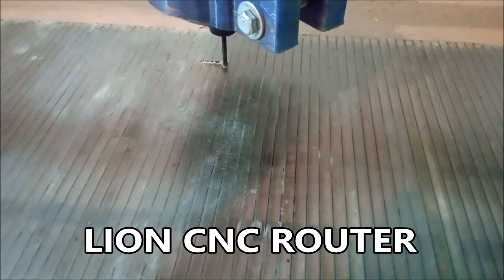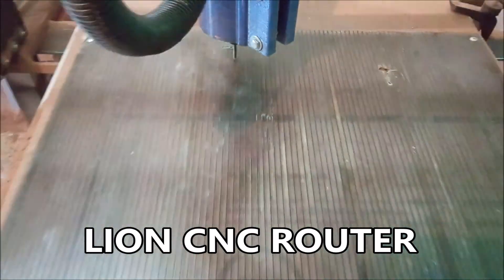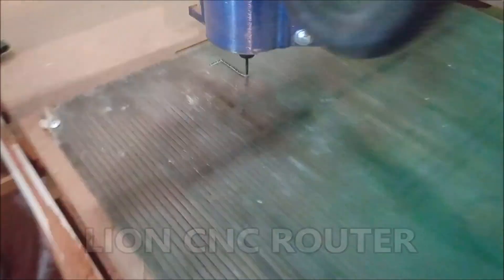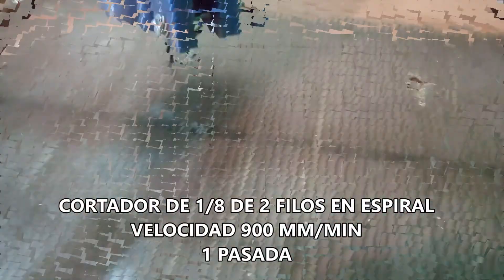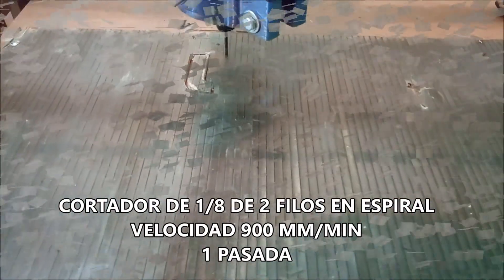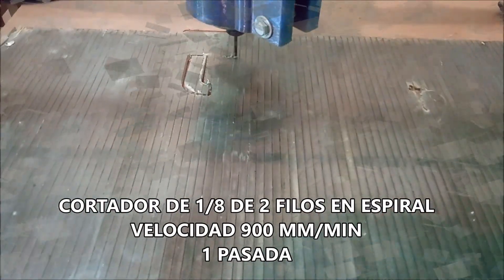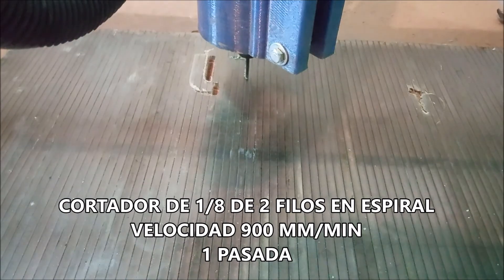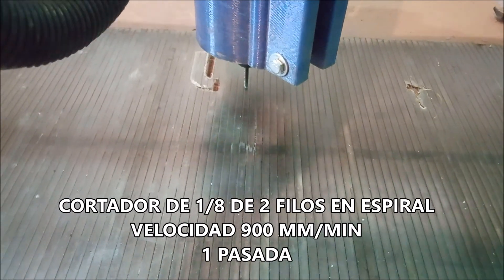✅ Corte en coroplast de 6mm en Lion CNC Router ✅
¡¡¡Hazte miembro del canal y obtén acceso a material exclusivo, como descarga de programas y paquetes de vectores que subimos semanalmente!!! ¡No pierdas esta gran oportunidad!

Corte en Coroplast de 6 mm en equipo LION CNC ROUTER.
Compra protegida por Mercado Libre , somos fabricantes y Mercado Líder en la plataforma, estamos a sus ordenes.

Somos una empresa que nos dedicamos a la fabricación de CNC Router, cuando realiza su compra, no solo adquiere un CNC, adquiere también toda la asesoría para poder obtener el mayor beneficio de su inversión, somos su mejor opción.

- Envío gratis a toda la república mexicana
- Todos nuestros costos incluyen IVA
- Envío inmediato en modelos específicos (pregunte por disponibilidad)